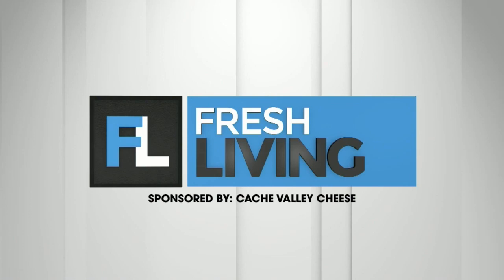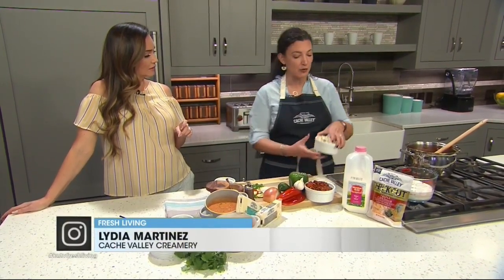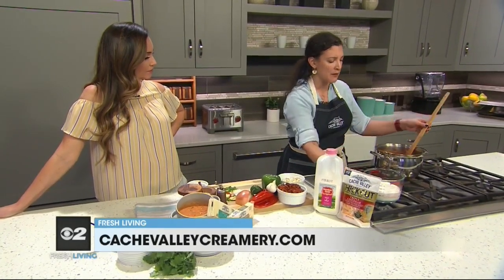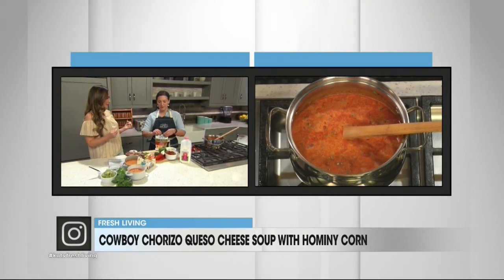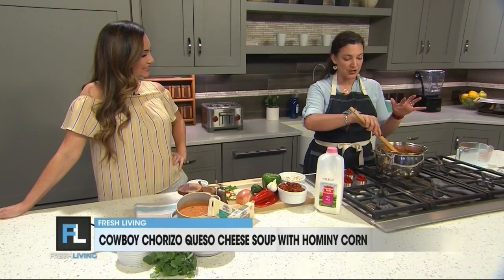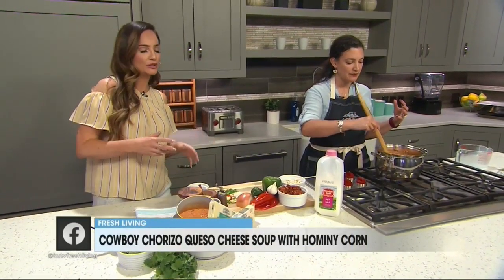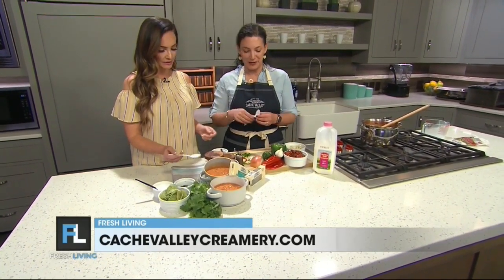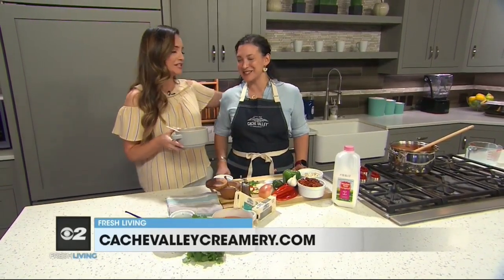Cowboy Chorizo Queso Cheese Soup Recipe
Kari learned how to make this delicious Cowboy Chorizo Queso Cheese Soup with Hominy Corn and Cache Valley Cheese.

The Cache Valley Cheese makes all the difference! Lydia showed Kari how to make this tasty soup.